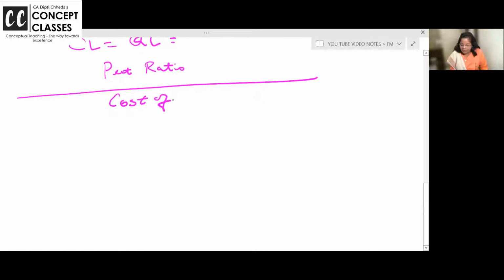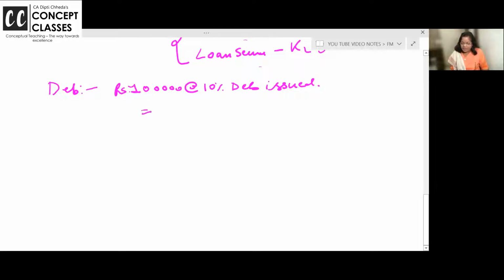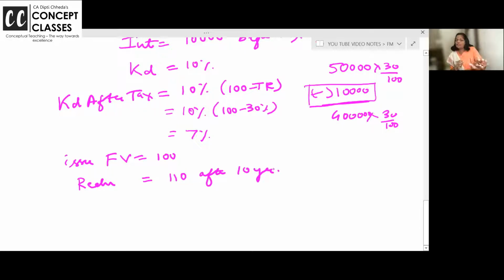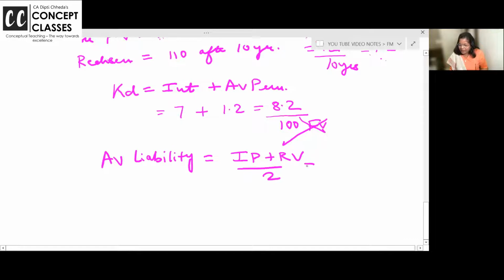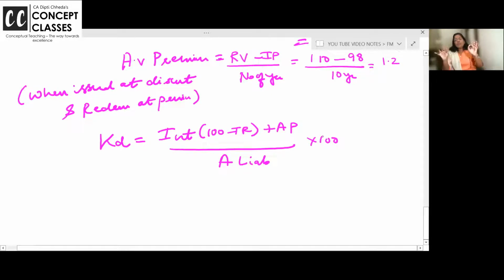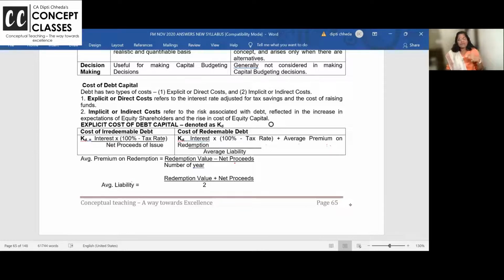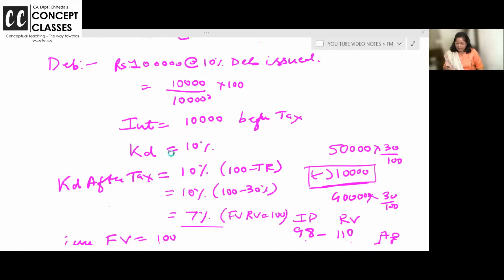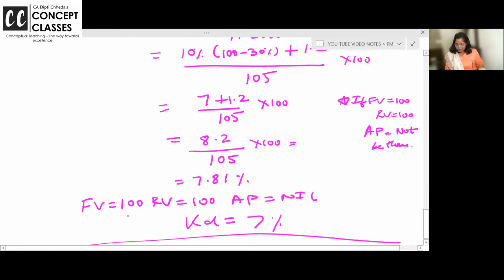LOGICAL MAGIC OF COST OF CAPITAL PART-1